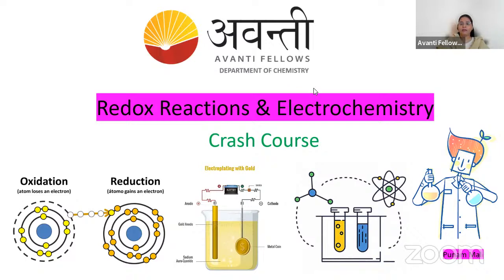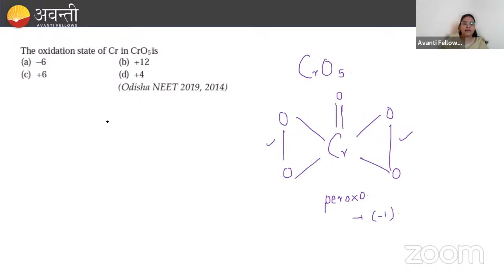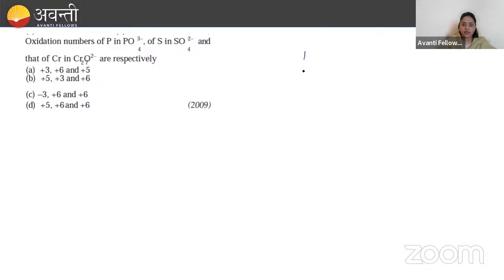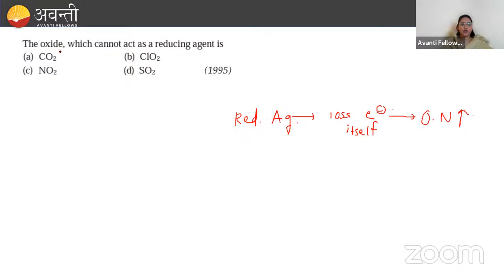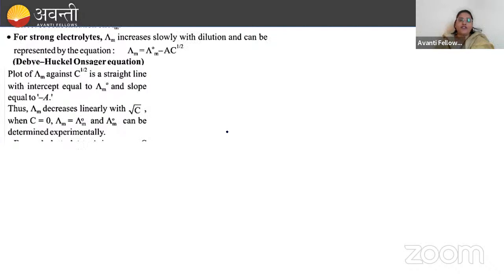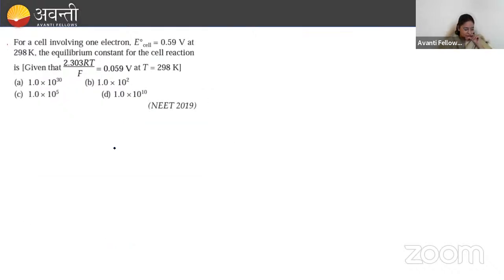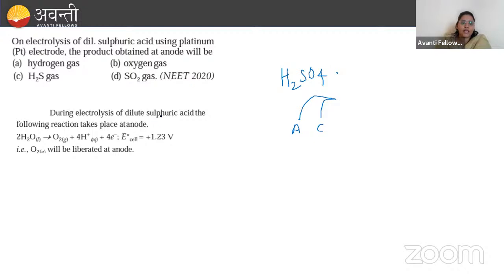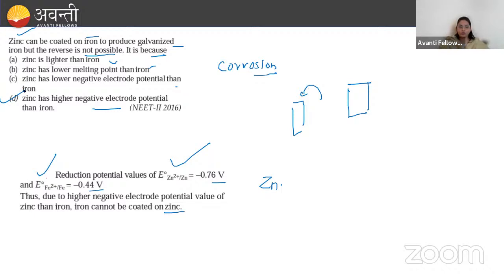ENABLE Crash Course NEET 2023_Redox_Reactions_&_Electrochemistry